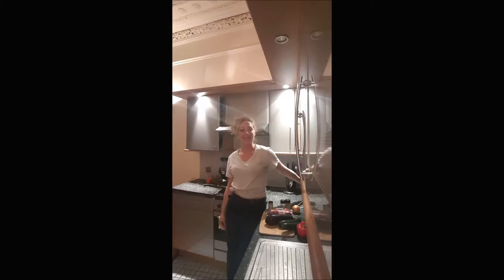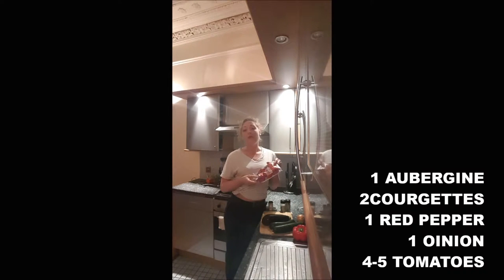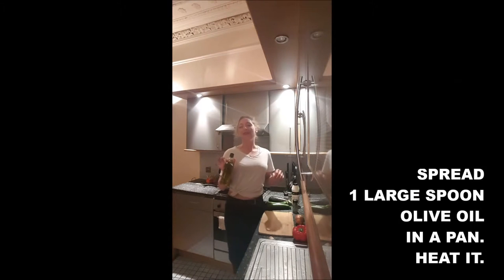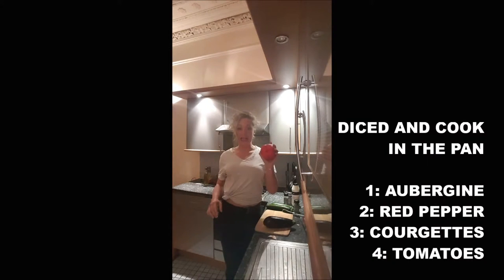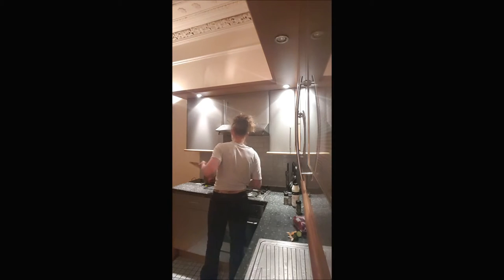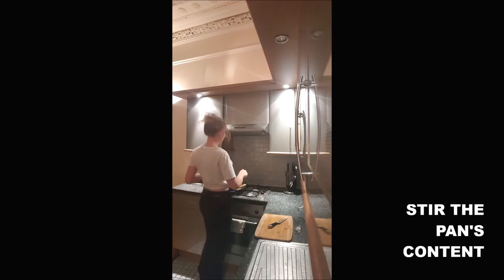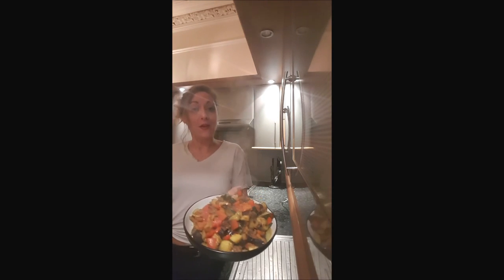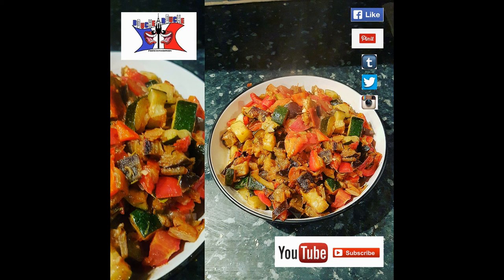RATATOUILLE RECIPE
THE FAMOUS RATATOUILLE FROM NICE! FULL OF VITAMINS, IT'S MORE TASTY THAN ANY VEGETABLE DISH AND ADDICTIVE!
1 AUBERGINE
1 RED PEPPER
2 COURGETTES
2CLOVES GARLICS
1 BAY LEAVE
THYM
SALT/PEPPER
4-5 TOMATOES
1 OINION
A DASH OF OLIVE OIL
SERVE 3-4 PERS